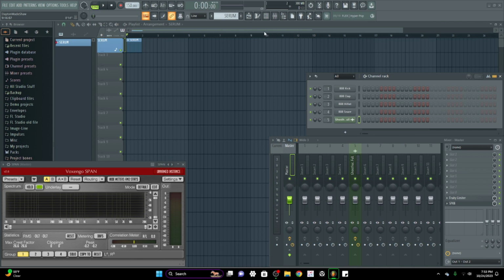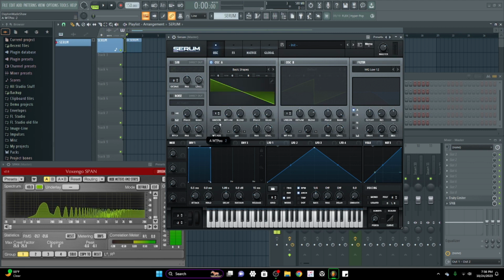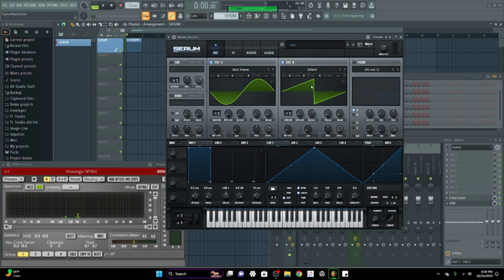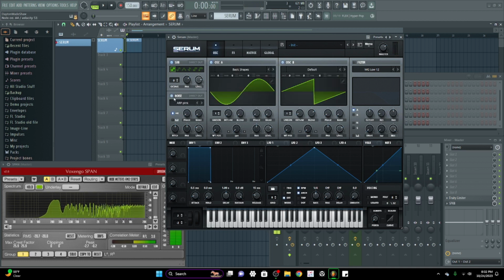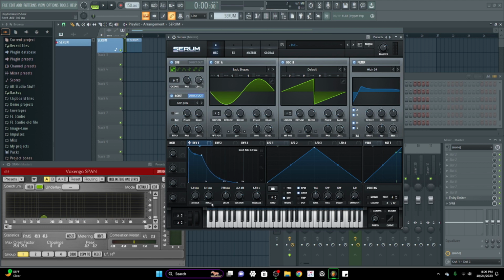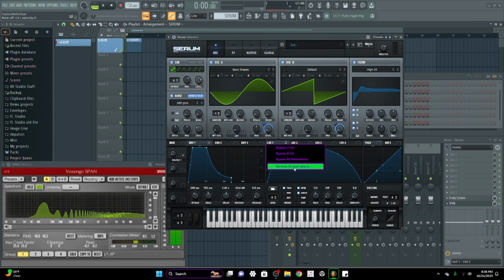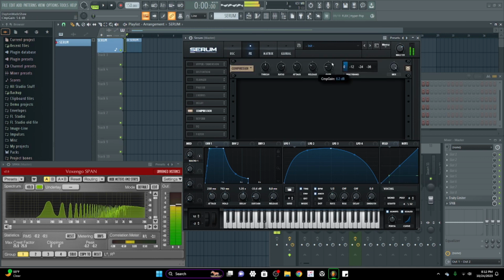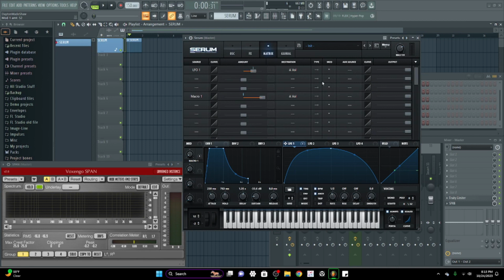Serum Tutorial For Beginners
Serum Tutorial For Beginners is for 1st time users. Basic controls of software.